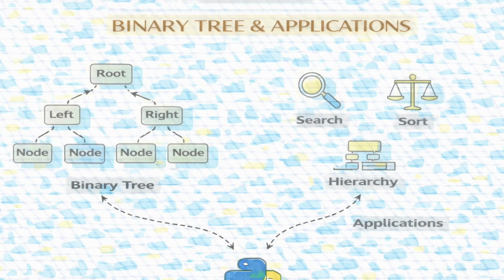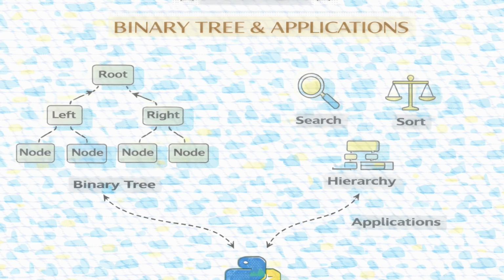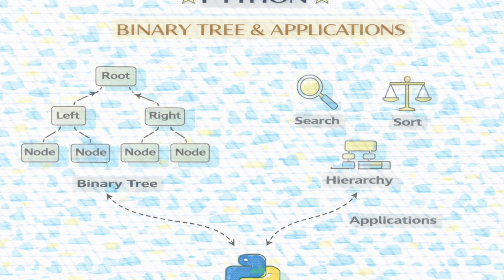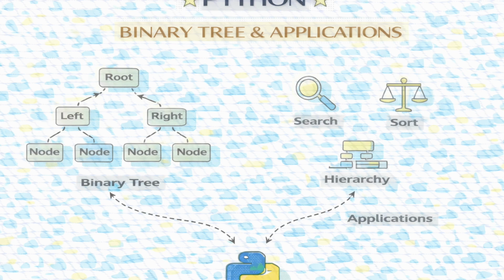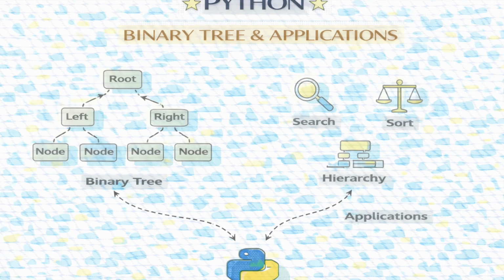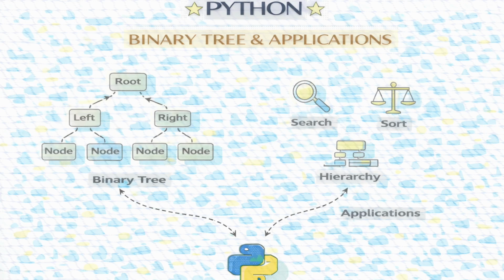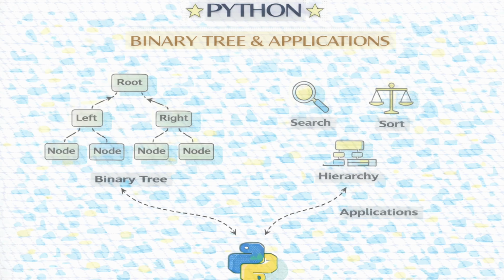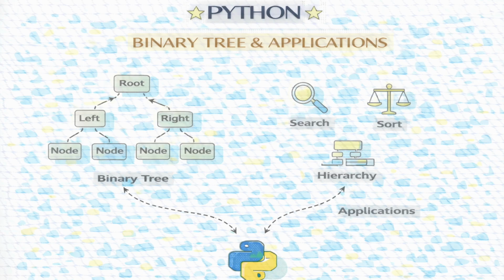Podcast - Binary Tree and applications in Python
- what are tree data structures?
- what is a parse tree?
- what are differen ways to traverse a binary tree?
- what are some applications of a binary tree?
- what are leaf nodes?
- what are the different parts of a tree?